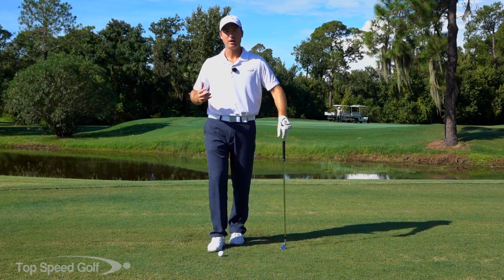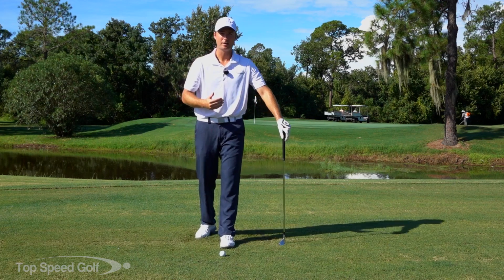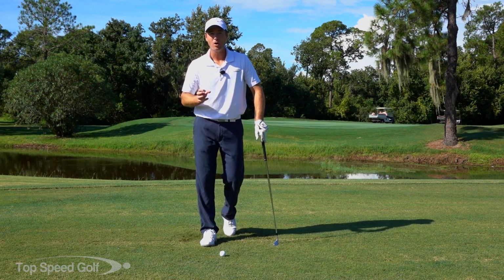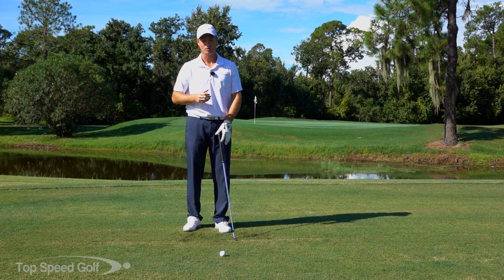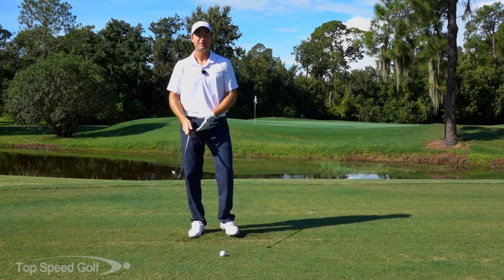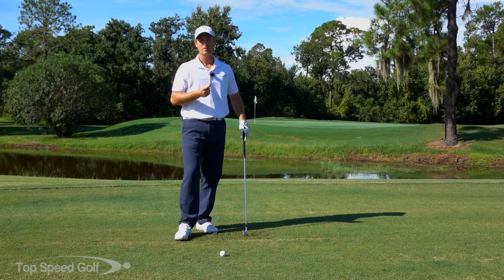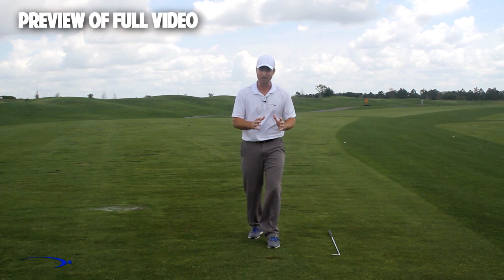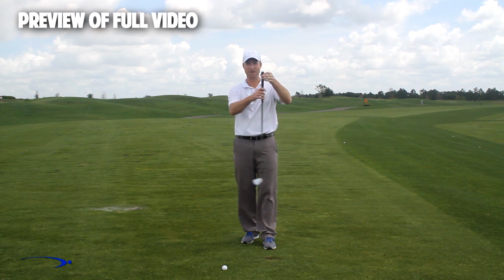Golf Lesson To Really Improve | What I Did Wrong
How would you like to improve in golf or any thing for that matter?! How do we get the most out of our time? For those looking to use time effectively, this video on Golf Lesson To Really Improve | What I Did Wrong is for you. We have the golf swing and your total game boiled down to the 5 most important keys in our Top Speed Golf System. If you’re looking to up your game, we'll cover key elements, while improving key fundamentals! So let's aim smart, pay attention to ball flight, and be able to hit any shot in golf! We’ll teach you.

Clay Ballard